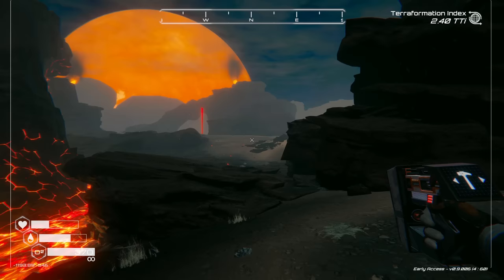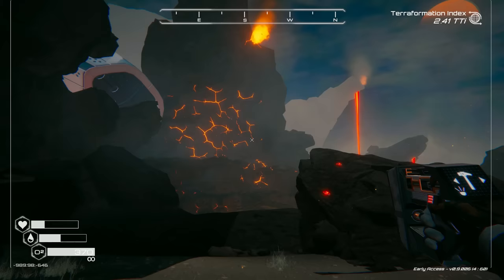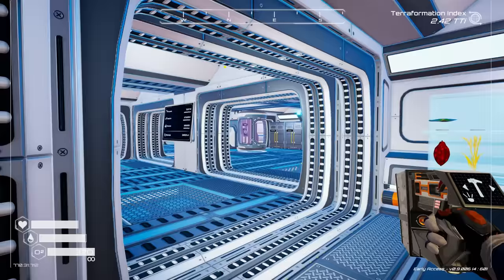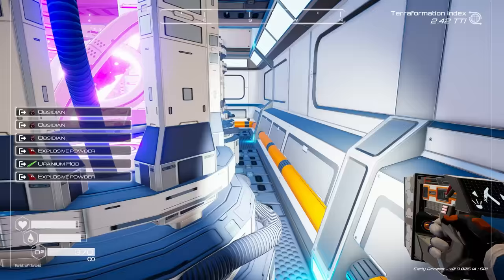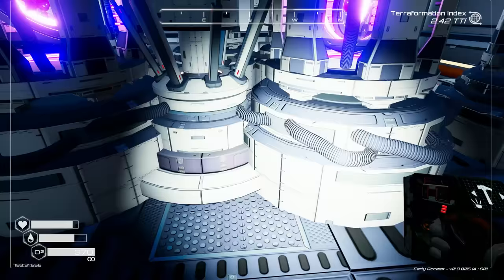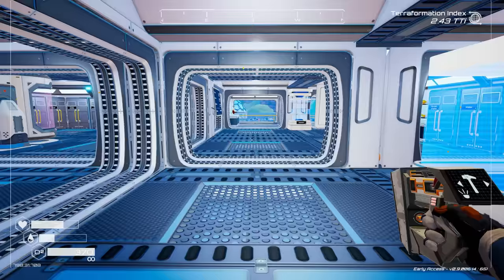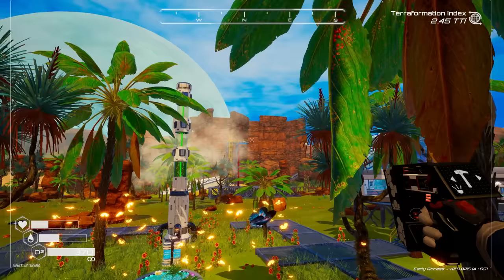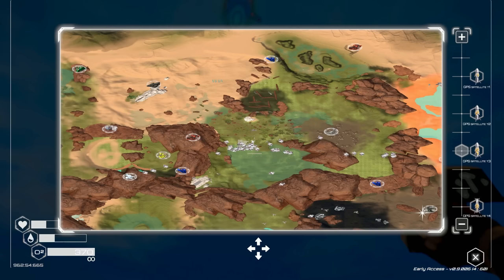Using The NEW FUSES And OPTIMIZER ! Planet Crafter Volcanic Update [E2]